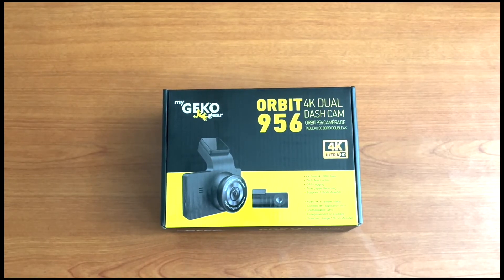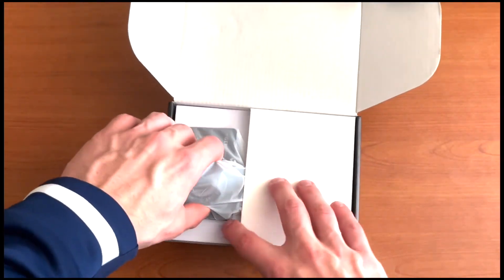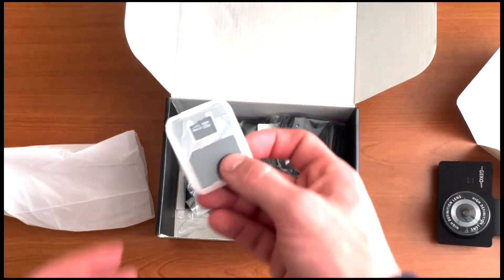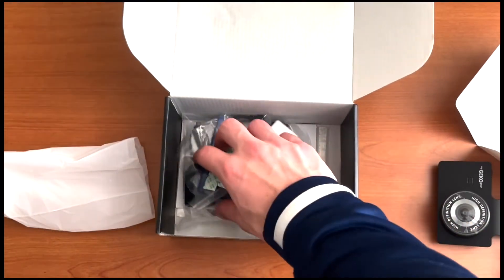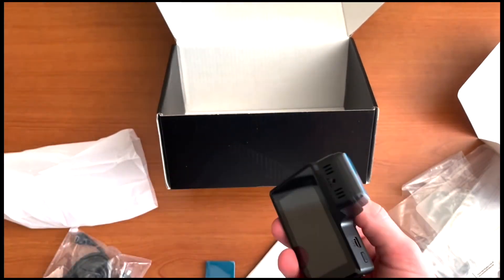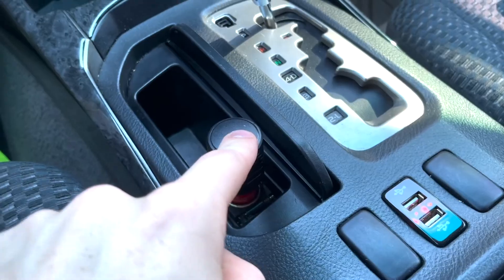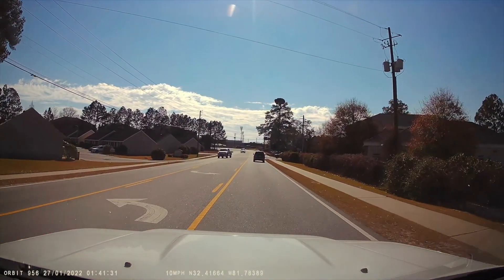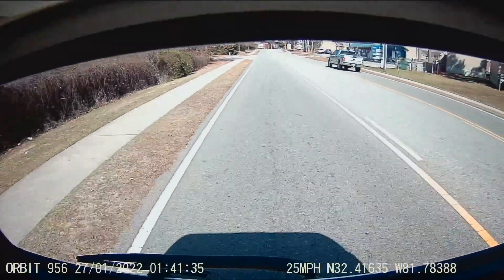myGEKOgear Orbit 956 4K Ultra HD Dual Dash Cam Unbox, Review & Test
myGEKOgear by Adesso Orbit 956 4K Dual Dash Cam (Front 4K + Rear Full HD) with GPS Logging, APP for Instant Video Access,Wide Angle View

Review of myGEKOgear by Adesso Orbit 956 4K Dual Dash Cam

Introduction
Whether you use your car daily or you’re just going on a long trip, having the myGEKOgear by Adesso Orbit 956 4K Dual Dash Cam in your car is a great investment. This dash cam offers high performance recording the front at 4K resolution as well as the rear at Full HD resolution, which can capture clear video both day and night. The Wi-Fi connection instantly gives you access to view and share your footage on your smartphone or tablet. Equipped with GPS logging, the dashboard cam can track your speed and location continuously during a road trip, making it the perfect companion for any adventurous drivers.